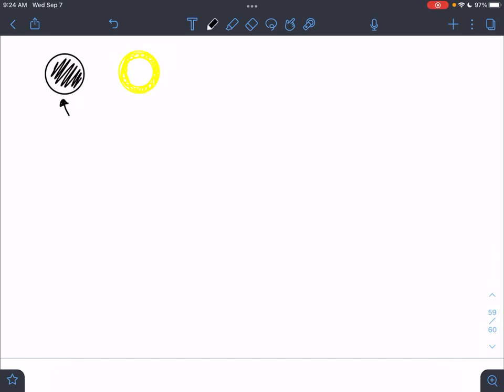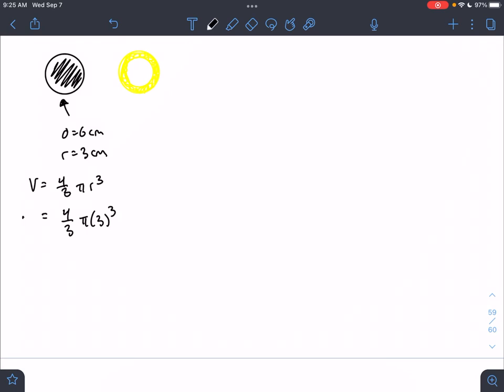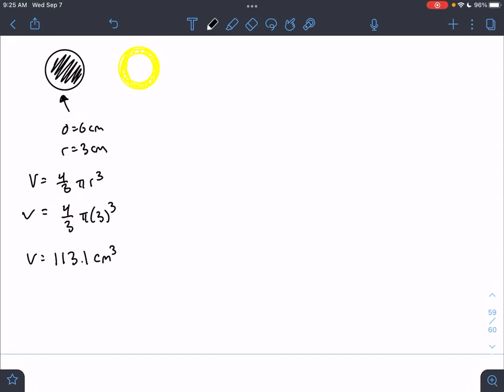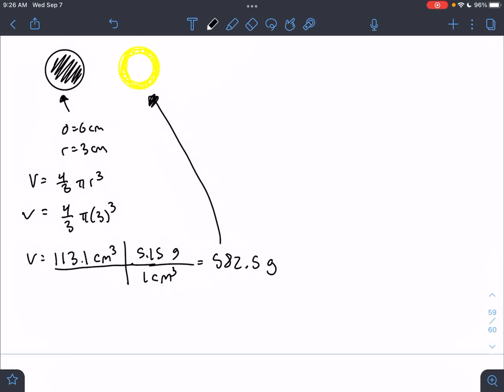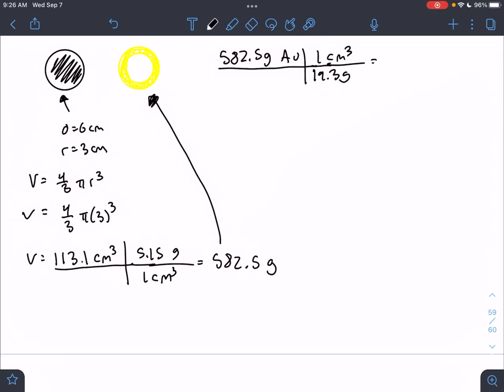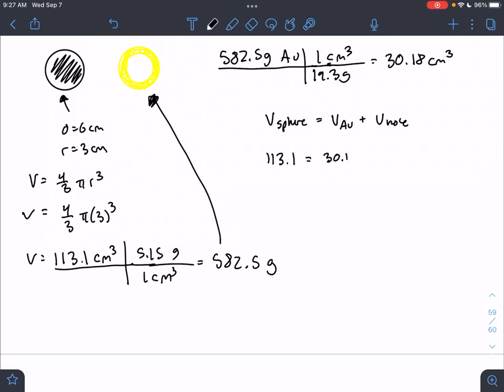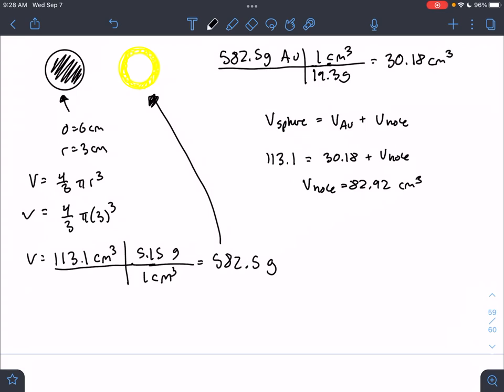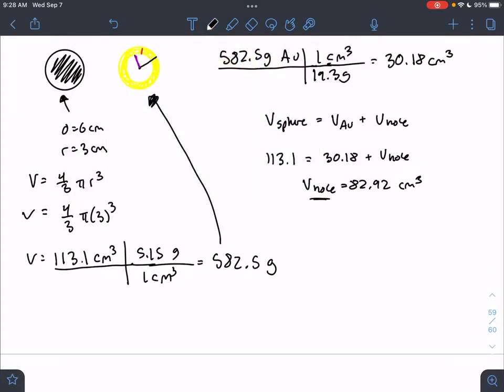Ann Goldfinger, cunning mastermind and renowned smuggler, has stolen tons of gold bars from the inte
Ann Goldfinger, cunning mastermind and renowned smuggler, has stolen tons of gold bars from the international border. To disguise the gold, she orders her engineer, Mintons, to transform the gold into small spheres with a diameter of 1 cm and paint them black. However, her clever engineer suggests a different approach. He notices that the gold bars and mud have different weights, indicating that the gold is not pure (density 19.3 gcmÂ³). He proposes forming hollow balls instead, with the same density as the gold (5.15 gcmÂ³). See sketch on the right. On the ice, half Calculate the diameter and thickness of the hollow ball. Icon of a hollow ball Volume = (43)Ï€rÂ³ - (43)Ï€(r - t)Â³ Your assignment 1. Calculate the diameter and thickness of the hollow ball. 2. Calculate the volume of the hollow ball. 3. Determine the mass of the hollow ball. 4. Calculate the weight of the hollow ball. And remember Density = MassVolume Weight = Mass x Gravity